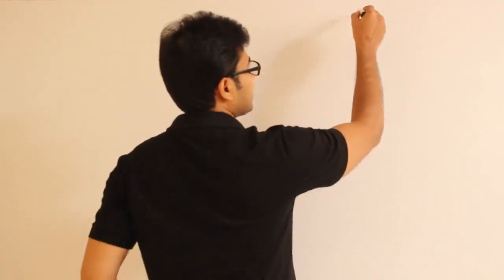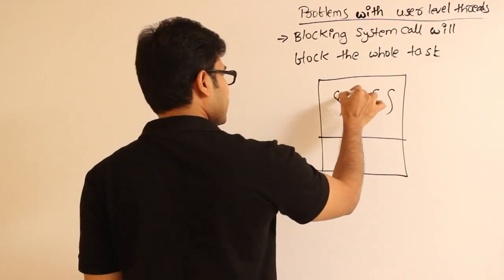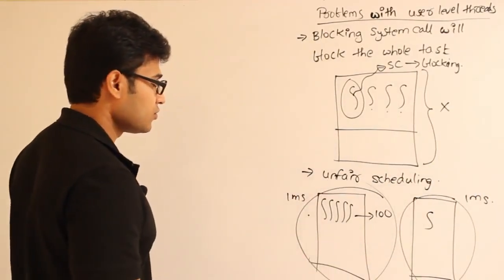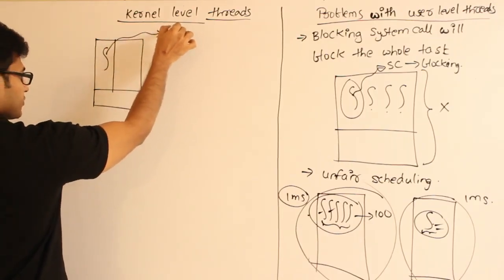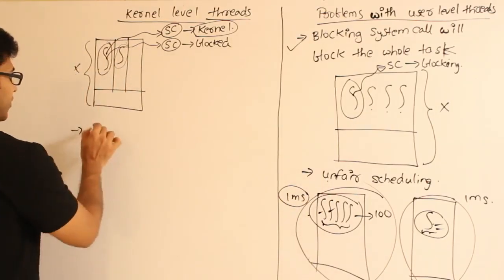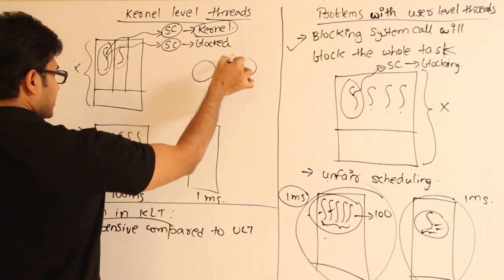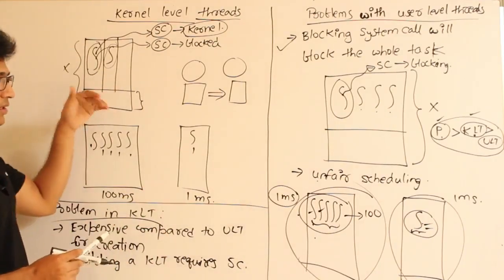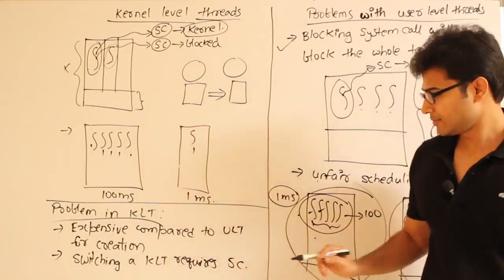199 User lever Vs Kernel level threads